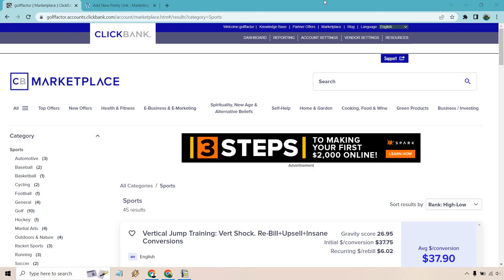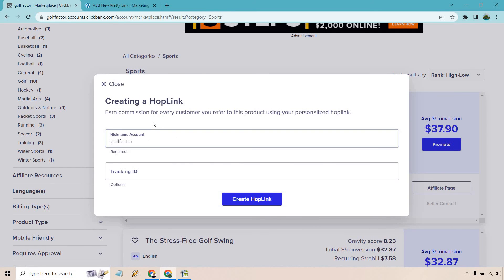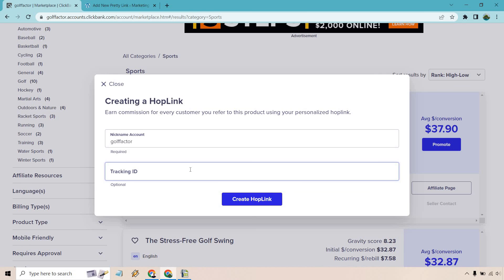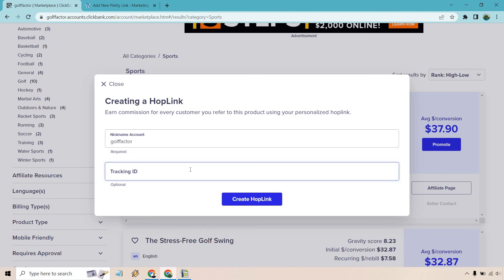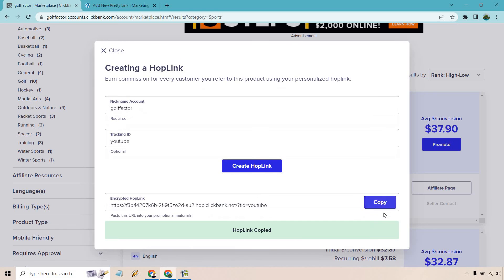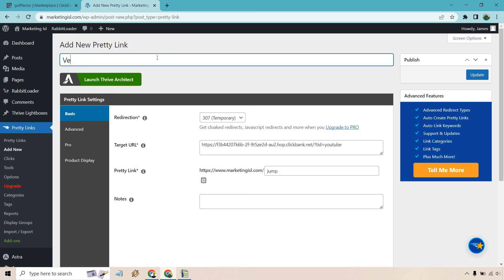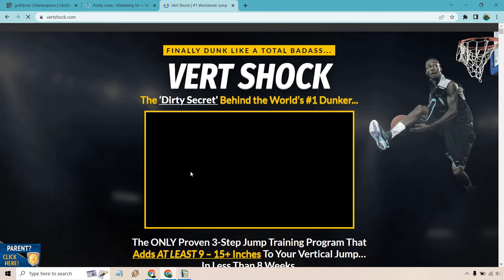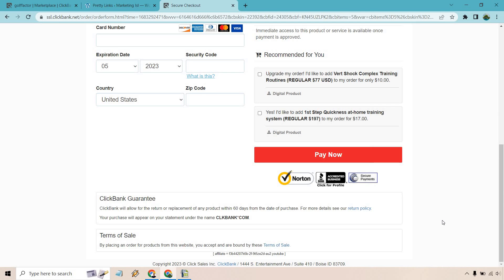How To Create Clickbank Affiliate Link (Clickbank Affiliate Link Generator)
Clickbank Affiliate Link Generator Video

So you'd like to know how to create Clickbank affiliate link? I've got good news for you, because it's quite the easy process. In this, I will show you how to not only create your affiliate link, but also add a tracking ID to it (if you like), as well as shortening it with PrettyLink (if you happen to be using WordPress). Check out the video for all of the great details. Once done, you will most certainly now how to get your affiliate link with Clickbank.